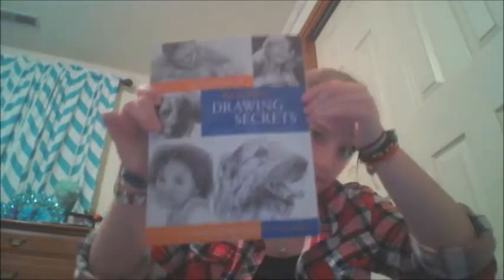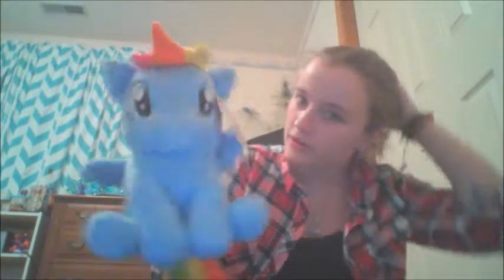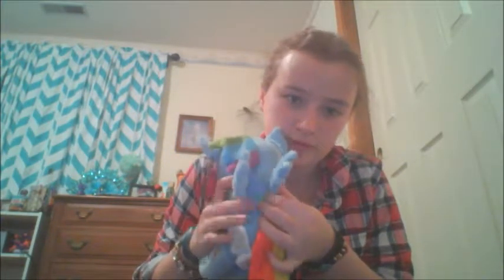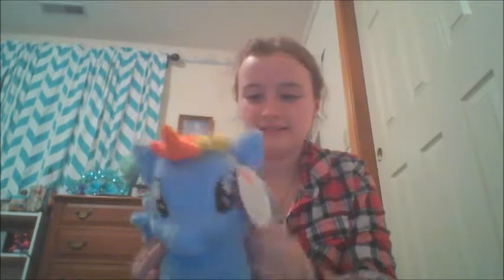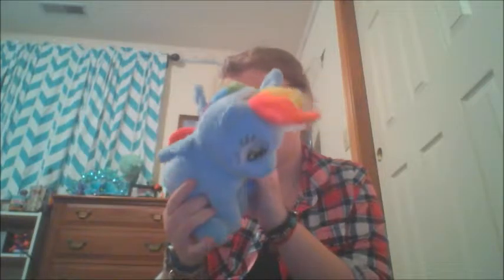What I got for Christmas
HAPPY HEARTH'S WARMING!!! Please enjoy my Christmas intro that I created quickly today as well as enjoy the video.